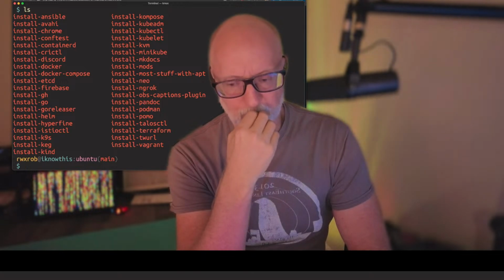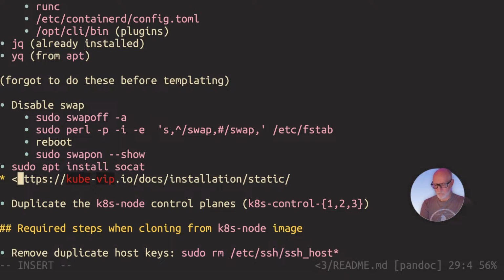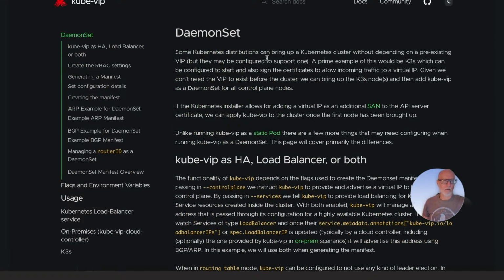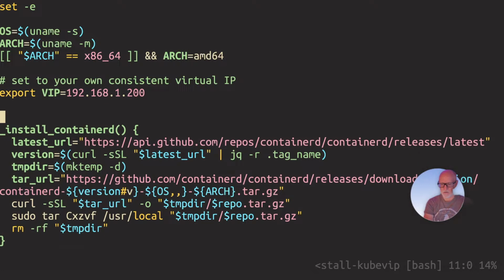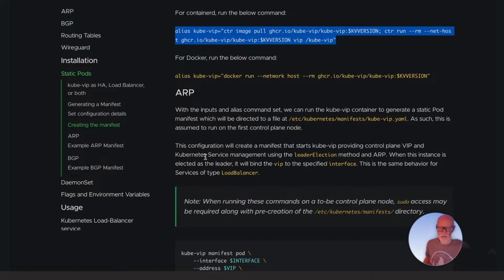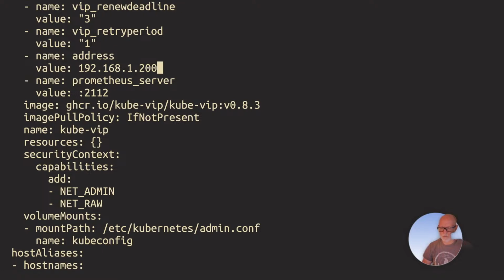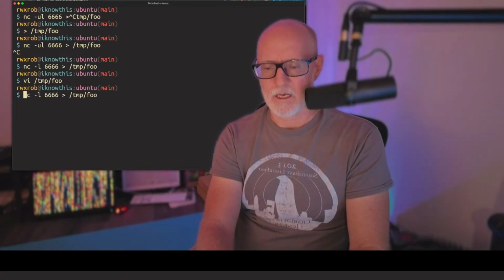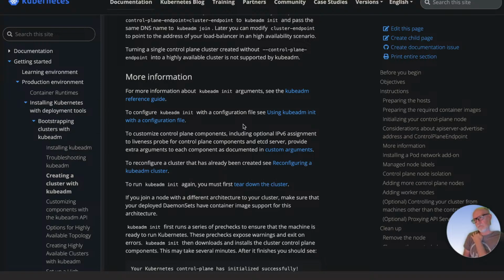🍄 install ⎈ Kubernetes "on prem" in Linux Proxmox 🏠 home lab cloud ⛅️